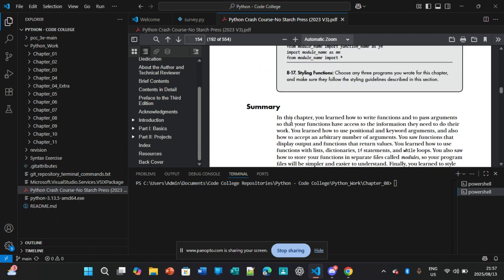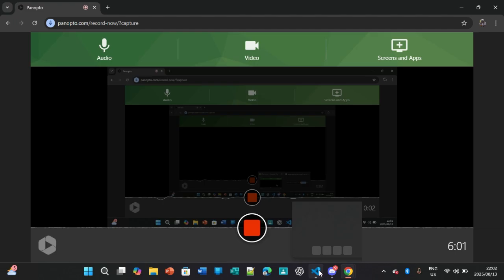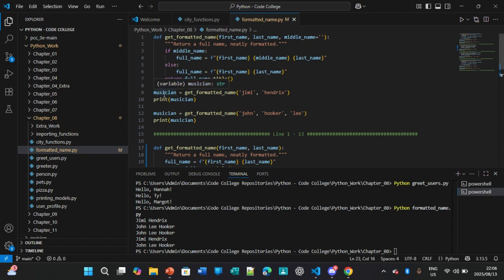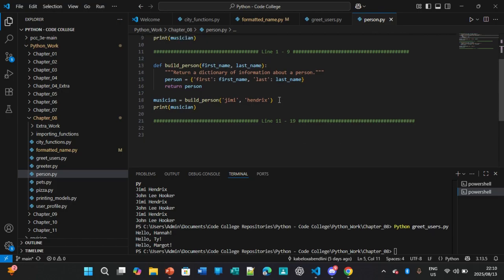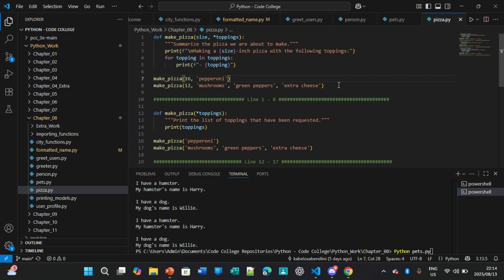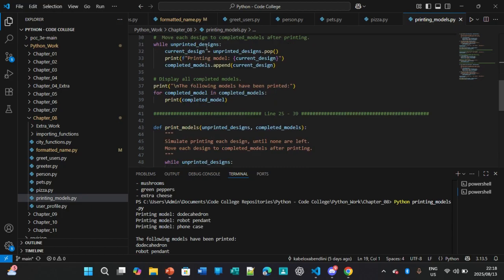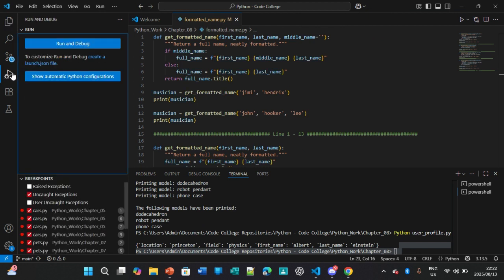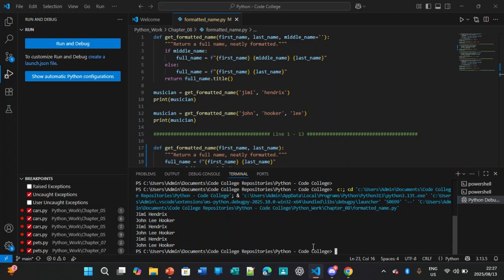Python Crash Course 3rd Edition: Chapter Eight (Dictionaries) (Navigator : Litamile)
8 F U N C T I O N S
In this chapter you’ll learn to write func-tions, which are named blocks of code designed to do one specific job. When you want to perform a particular task that you’ve defined in a function, you call the function respon-sible for it. If you need to perform that task multiple times throughout your program, you don’t need to type all the code for the same task again and again;  you just call the function dedicated to handling that task, and the call tells Python to run the code inside the function. You’ll find that using functions makes your programs easier to write, read, test, and fix.In this chapter you’ll also learn a variety of ways to pass information to functions. You’ll learn how to write certain functions whose primary job is to display information and other functions designed to process data and return a value or set of values. Finally, you’ll learn to store functions in sep-arate files called modules to help organize your main program files.
130   Chapter 8
Here’s a simple function named greet_user() that prints a greeting:
greeter.py def greet_user():    """Display a simple greeting."""    print("Hello!")greet_user()
This example shows the simplest structure of a function. The first line uses the keyword def to inform Python that you’re defining a function. This is the function definition, which tells Python the name of the function and, if applicable, what kind of information the function needs to do its job. The parentheses hold that information. In this case, the name of the function is
greet_user(), and it needs no information to do its job, so its parentheses are empty. (Even so, the parentheses are required.) Finally, the definition ends in a colon.Any indented lines that follow def greet_user(): make up the body of the function. The text on the second line is a comment called a docstring, which describes what the function does. When Python generates documentation for the functions in your programs, it looks for a string immediately after the function's definition. These strings are usually enclosed in triple quotes, which lets you write multiple lines.The line print("Hello!") is the only line of actual code in the body of this function, so greet_user() has just one job: print("Hello!").When you want to use this function, you have to call it. A function call tells Python to execute the code in the function. To call a function, you write the name of the function, followed by any necessary information in paren-theses. Because no information is needed here, calling our function is as simple as entering greet_user(). As expected, it prints Hello!:
Hello!
Passing Information to a Function
If you modify the function greet_user() slightly, it can greet the user by name. For the function to do this, you enter username in the parentheses of the function’s definition at def greet_user(). By adding username here, you allow the function to accept any value of username you specify. The function now expects you to provide a value for username each time you call it. When you call greet_user(), you can pass it a name, such as 'jesse', inside the parentheses:
def greet_user(username):    """Display a simple greeting."""    print(f"Hello, {username.title()}!")greet_user('jesse')
Functions   131
Entering greet_user('jesse') calls greet_user() and gives the function the information it needs to execute the print() call. The function accepts the name you passed it and displays the greeting for that name:
Hello, Jesse!
Likewise, entering greet_user('sarah') calls greet_user(), passes it 'sarah', and prints Hello, Sarah! You can call greet_user() as often as you want and pass it any name you want to produce a predictable output every time.
In the preceding greet_user() function, we defined greet_user() to require a value for the variable username. Once we called the function and gave it the information (a person’s name), it printed the right greeting.The variable username in the definition of greet_user() is an example of a
parameter, a piece of information the function needs to do its job. The value
'jesse' in greet_user('jesse') is an example of an argument. An argument is a piece of information that’s passed from a function call to a function. When we call the function, we place the value we want the function to work with in parentheses. In this case the argument 'jesse' was passed to the function greet_user(), and the value was assigned to the parameter username.
N O T E  People sometimes speak of arguments and parameters interchangeably. Don’t be sur-prised if you see the variables in a function definition referred to as arguments or the variables in a function call referred to as parameters.
Passing Arguments
Because a function definition can have multiple parameters, a function call may need multiple arguments. You can pass arguments to your functions. use positional arguments, which need to be in the same order as parameters were written